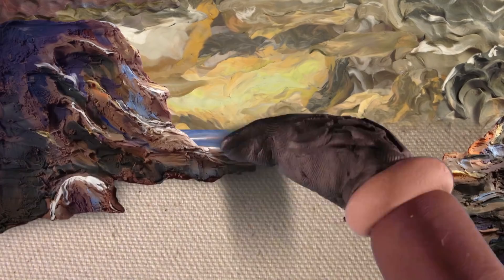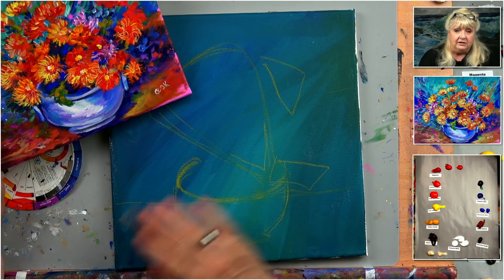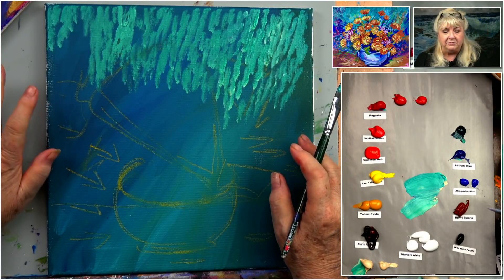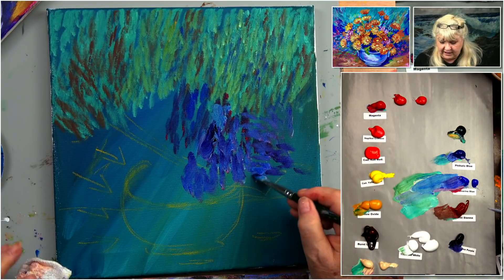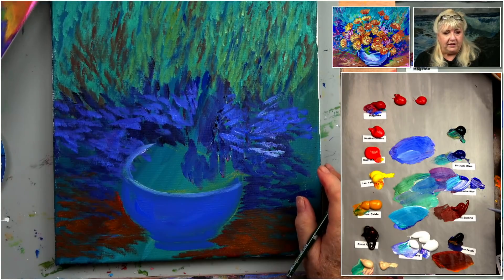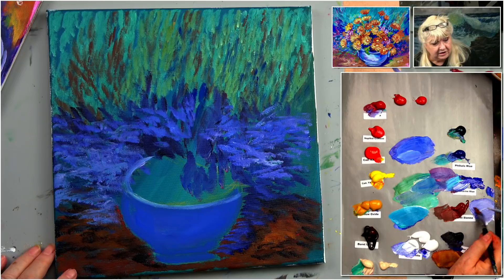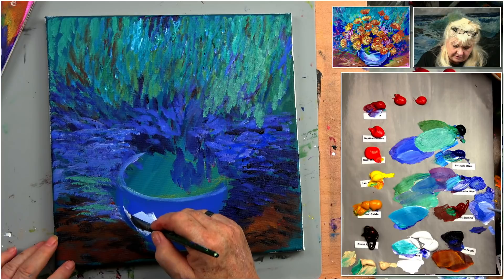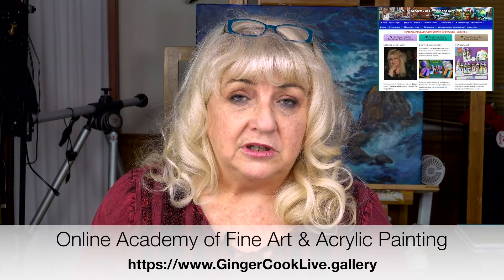French Vase of Chrysanthemums Acrylic Tutorial for Beginner and Advanced Artists with Ginger Cook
Discover how to paint this brightly colored vase of golden orange chrysanthemums and impressionistic blue vase and background in a step by step tutorial with master acrylic artist Ginger Cook.
8x10 and 12x12  canvas  but can be painted larger to 16x20
traceable found;